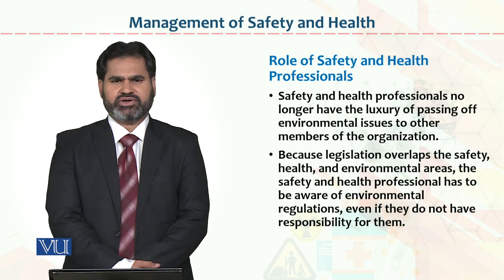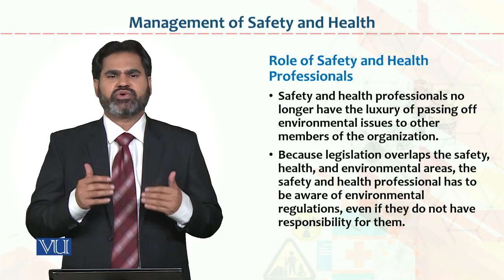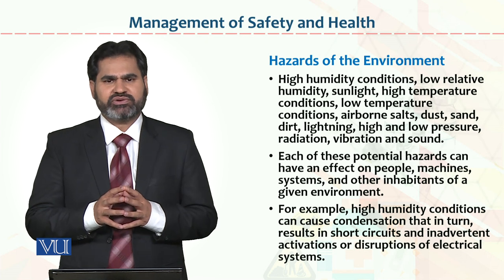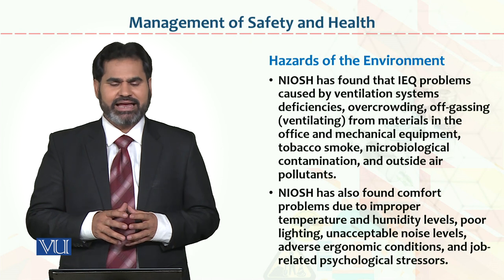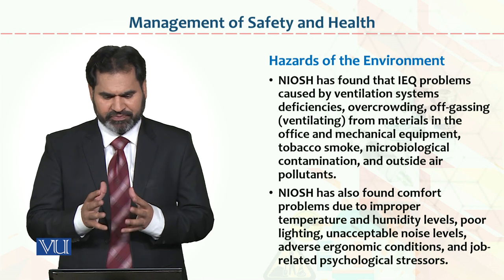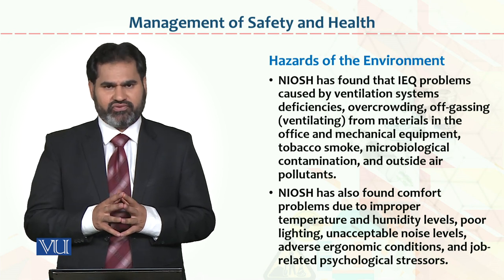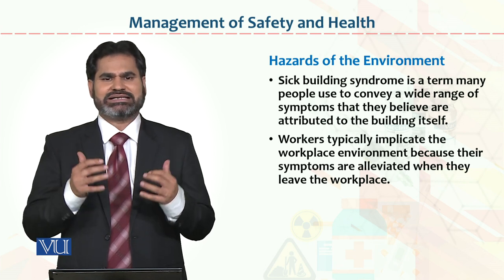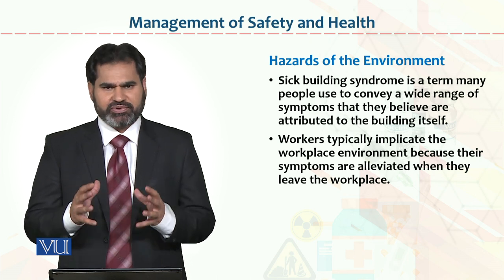HRM733_Topic125 | Occupational Health & Safety